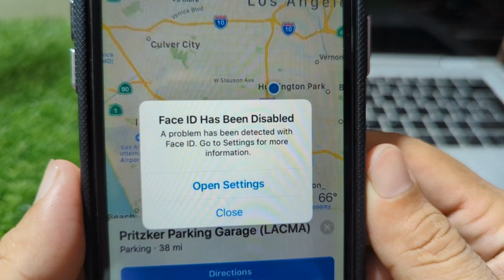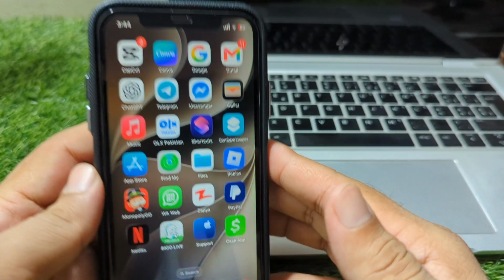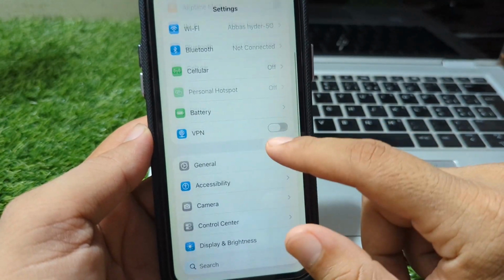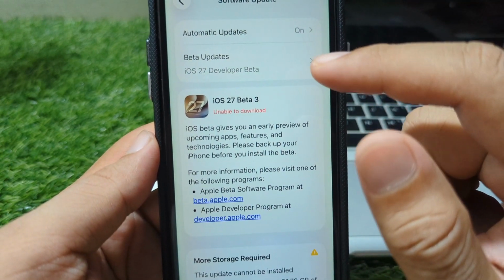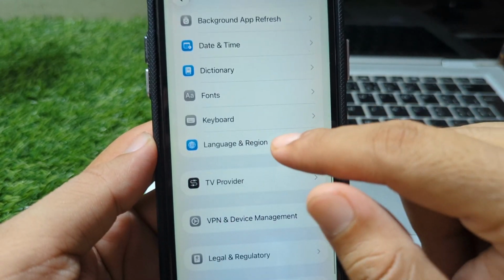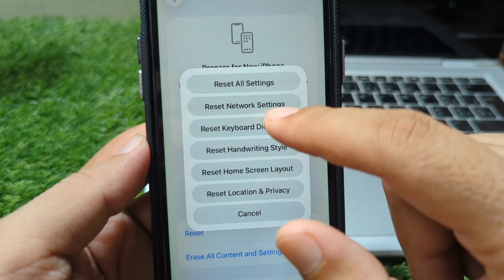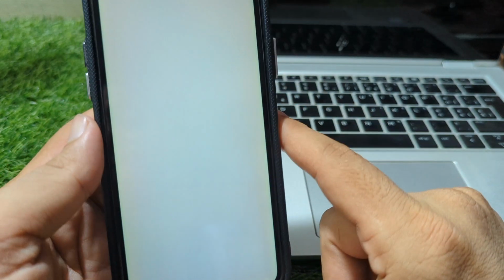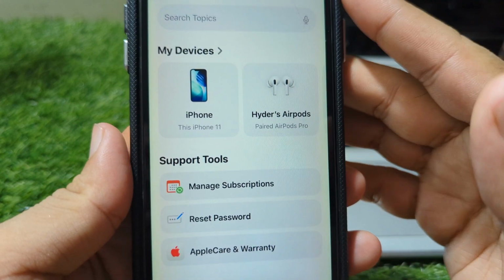Face ID has Been Disabled | A Problem Has Been Detected with Face iD | Fixed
Is your iPhone showing the error “Face ID Has Been Disabled – A Problem Has Been Detected with the TrueDepth Camera”? Don’t worry! In this video, I’ll show you how to fix Face ID disabled issue step-by-step.

This problem can occur due to camera blockage, software bugs, or hardware issues, but most of the time it can be fixed بسهولة using simple methods. Follow this guide to restore Face ID on your iPhone running iOS 27 or any latest update.

👉 In this video, you’ll learn:

Why Face ID has been disabled

How to fix TrueDepth camera problem

Restart and reset Face ID settings

Check for iOS updates

Fix Face ID after water/drop damage

When to visit Apple service center

Watch till the end and fix your Face ID quickly!